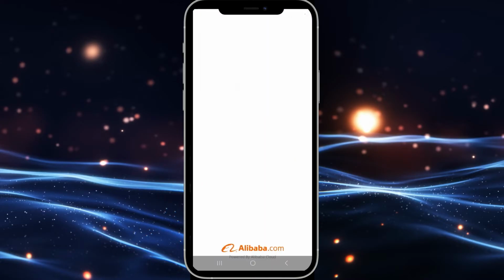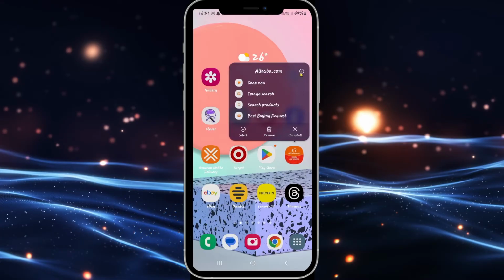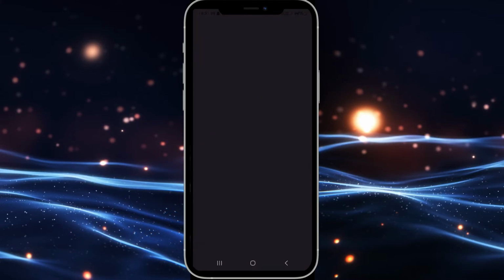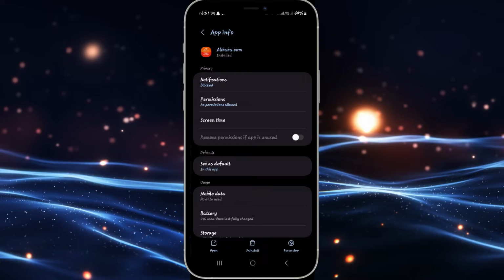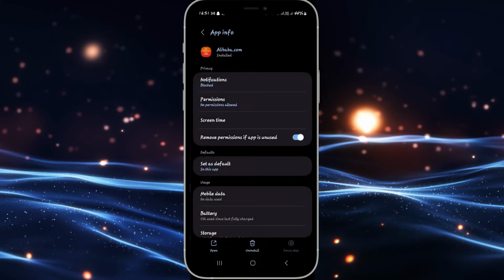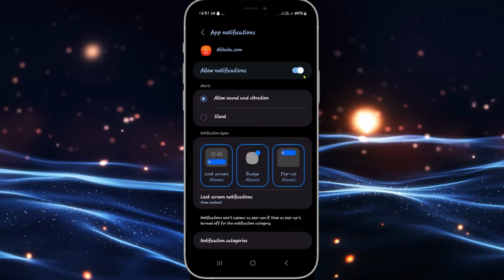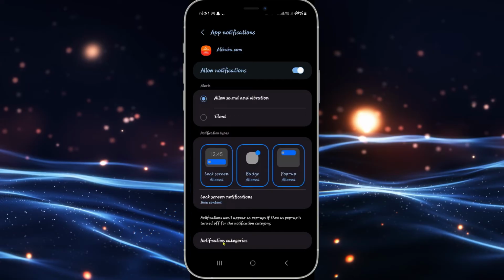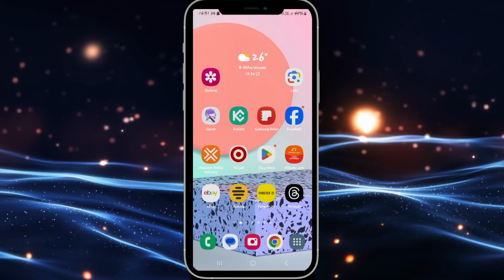How to Turn off Notifications on Alibaba App on Smartphone? 2024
Overwhelmed by notifications from the Alibaba app? In this video, we’ll guide you through the process of turning off notifications on your Alibaba app using your smartphone. Whether you want to mute all alerts or just specific types, this easy step-by-step tutorial will help you customize your notification settings.